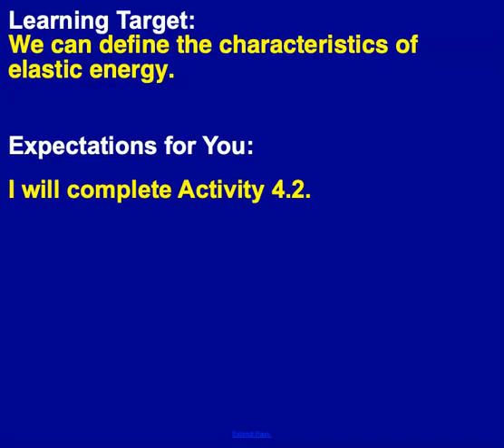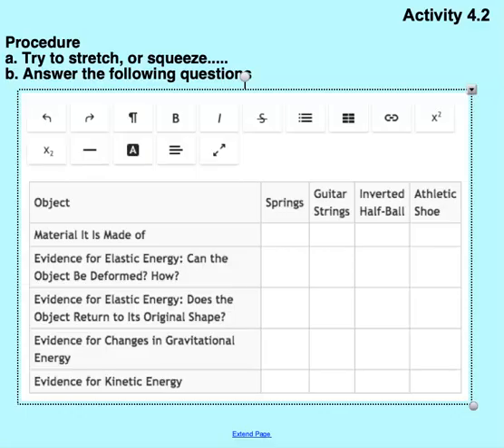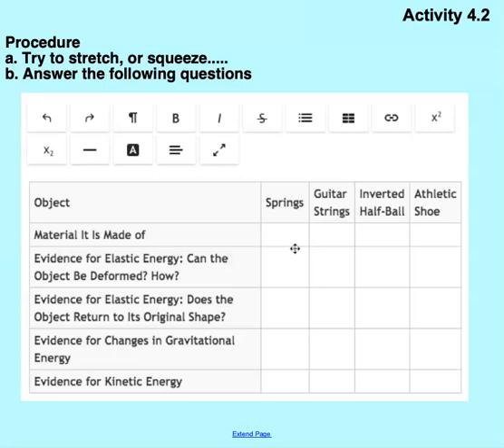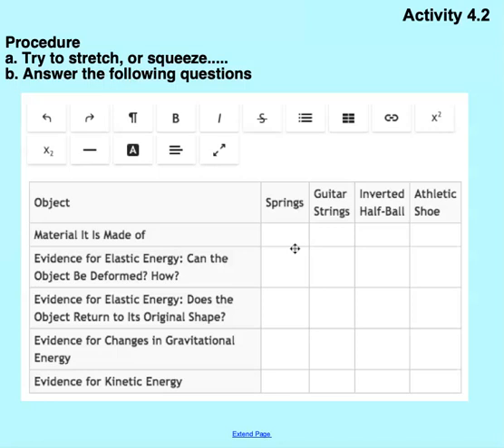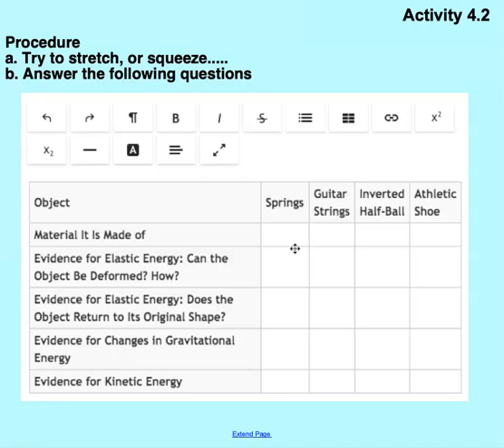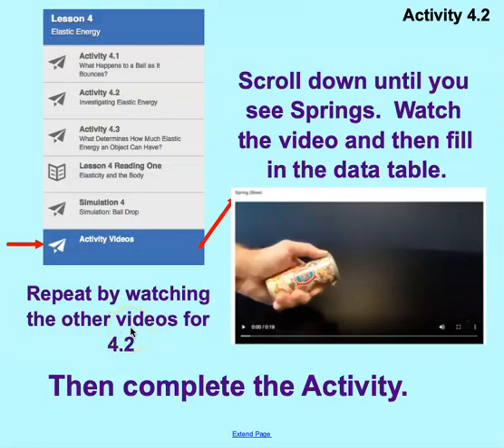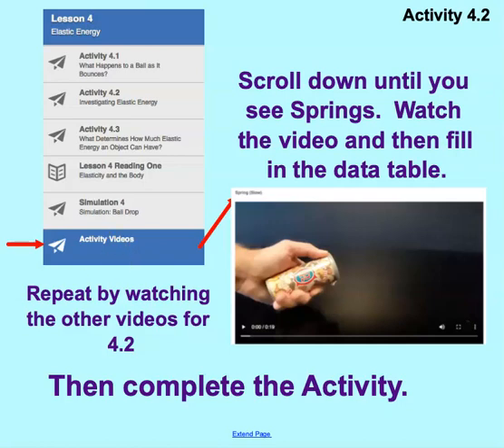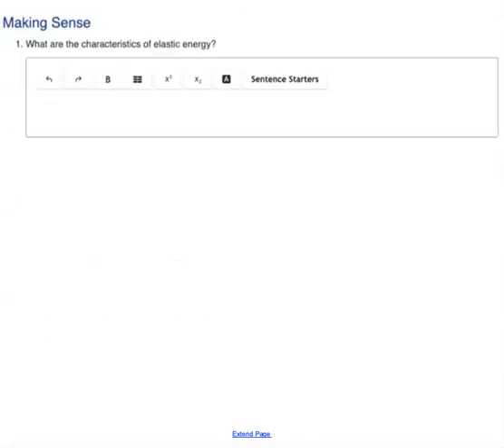PS2 Lesson 4.2